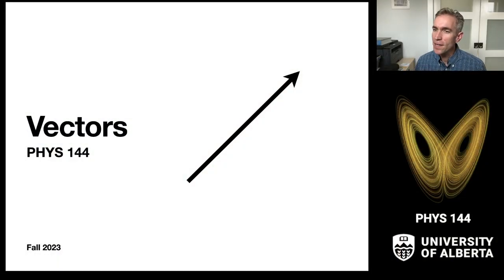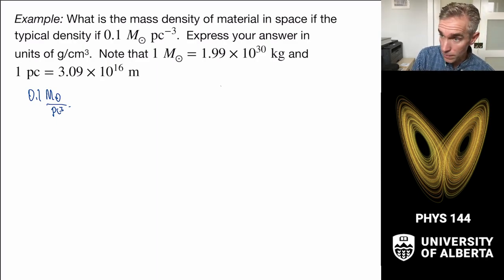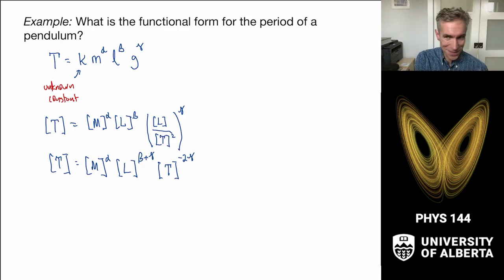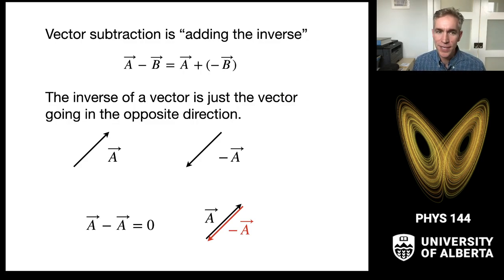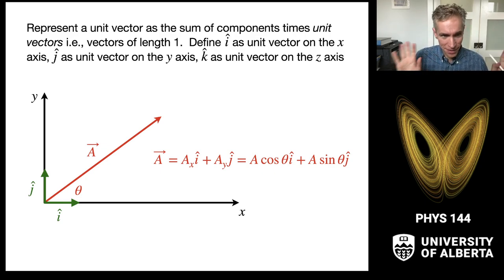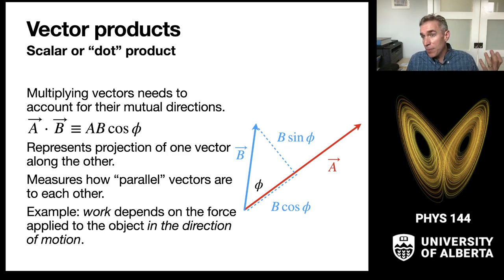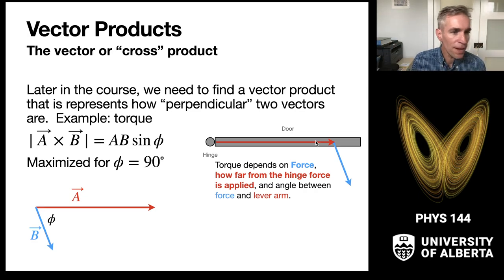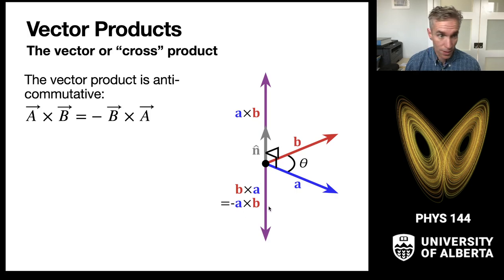[Unit 1] Units, Vectors, and Unit Vectors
Dimensional analysis, unit conversion, vectors, vector addition, vector subtraction, scalar multiplication, dot products, cross products.

00:00 Introduction
02:20 The SI System of Units
05:03 Converting Units
07:02 Example: converting mass densities
09:52 Dimensional Analysis
12:07 Example: deriving the period of a pendulum
19:22 Introduction to Vectors
22:28 Vector addition, subtraction and scalar multiplication
26:01 Decomposition of vector components
27:26 Example of vector decomposition
29:52 Unit Vectors
35:28 Example: vector addition using components
40:17 Dot products
44:48 Example: computing a dot product
46:26 Cross products
54:20 Example: computing a cross product
58:45 Example: alternative method for computing a cross product